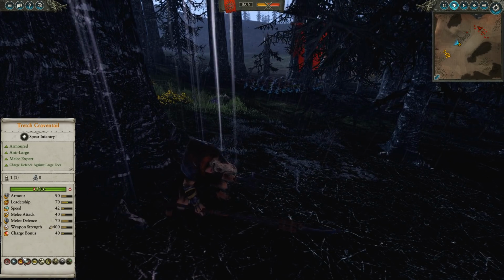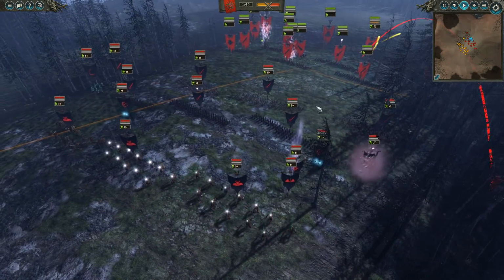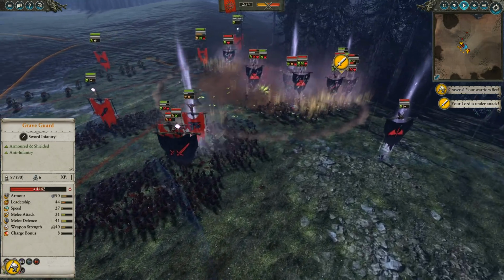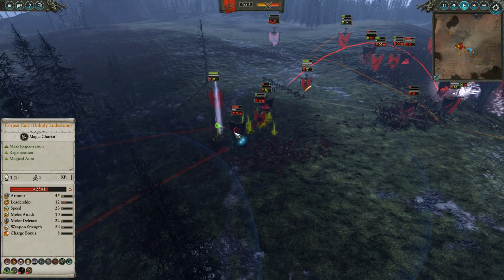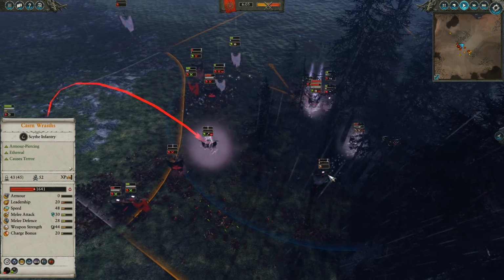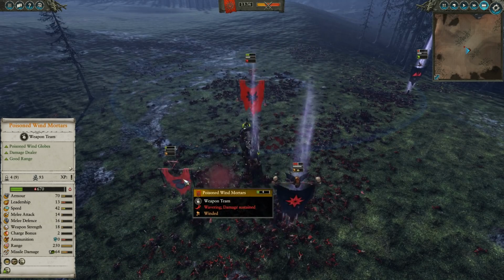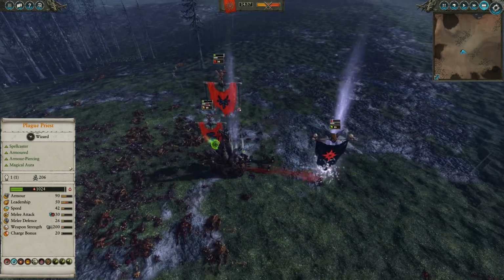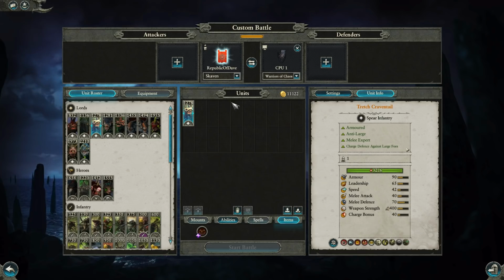EVERYONE FORGETS TRETCH - Skaven vs Vampire Counts // Total War: Warhammer II Online Battle